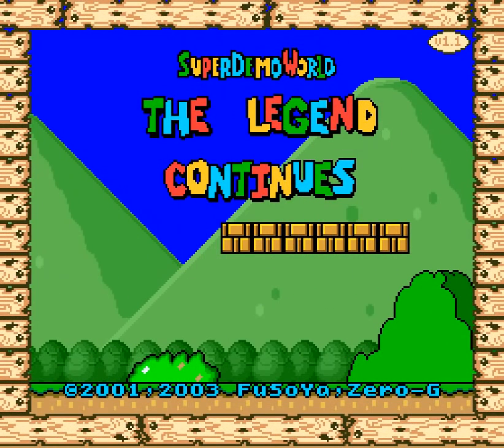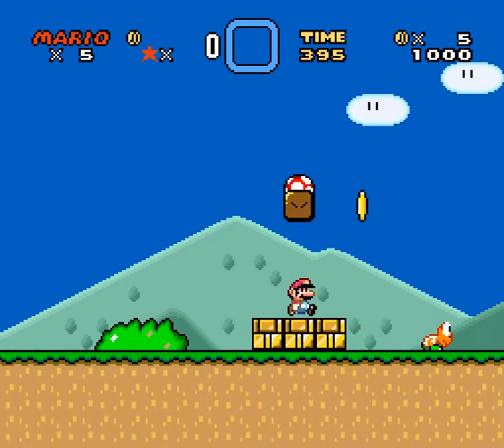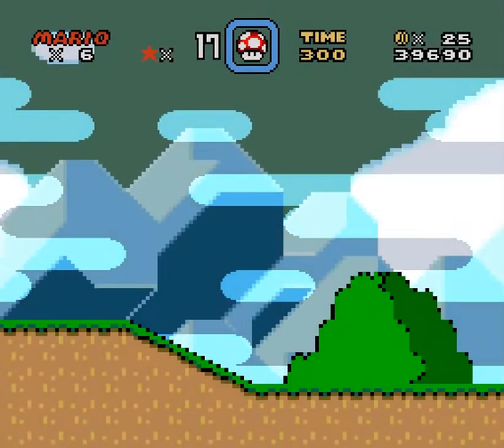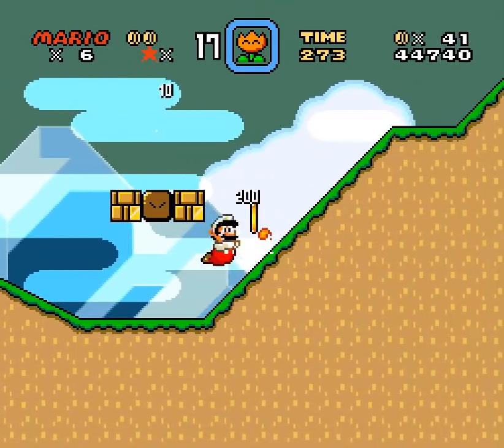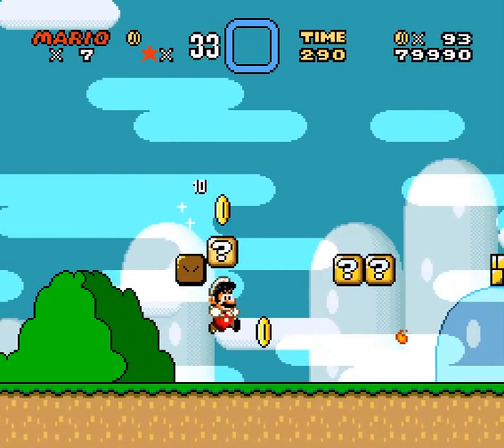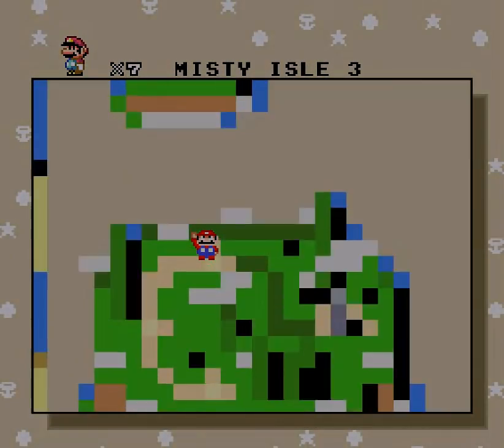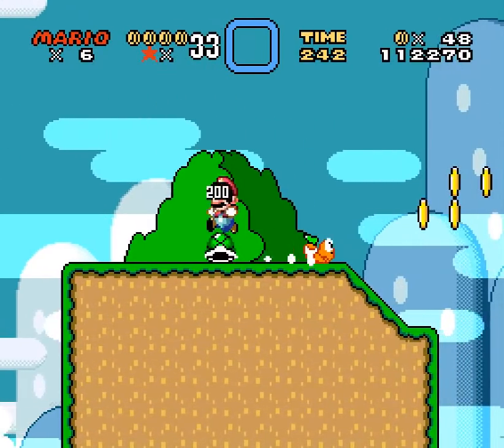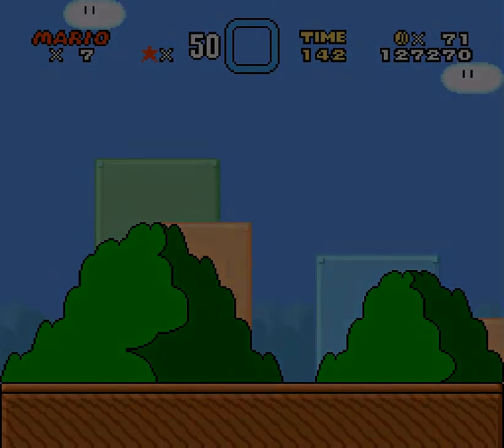Super Demo World - 1 - oliver buys a farm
0:00 probably the only time I'll do as many levels
1:07 MISTY ISLE 1
2:24 MISTY ISLE 2
5:14 MISTY ISLE 3
7:35 MISTY ISLE 4
9:33 MISTY ISLE SECRET
9:57 #1 MISTY CASTLE

no relation with popular video game lady demo
honestly I was expecting worse, this is alright and I feel like there's some kind of identity already
also: I didn't try re-going in that pipe